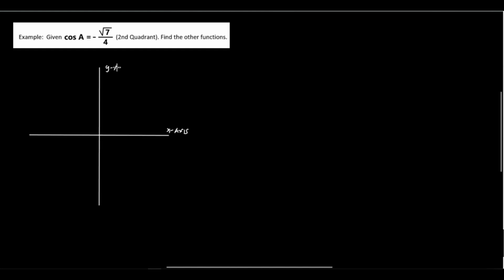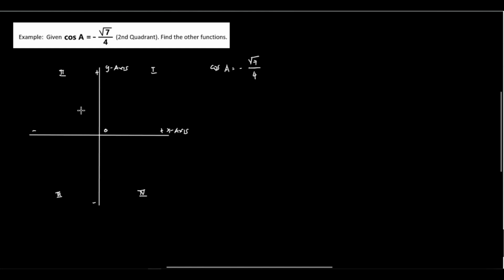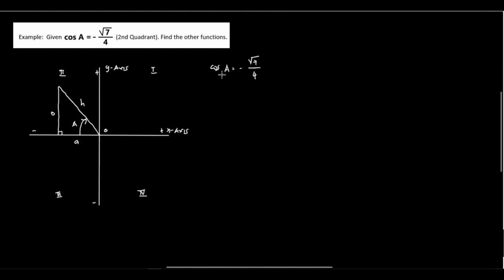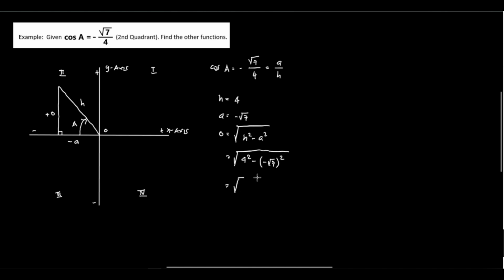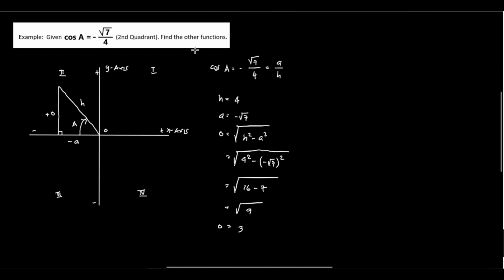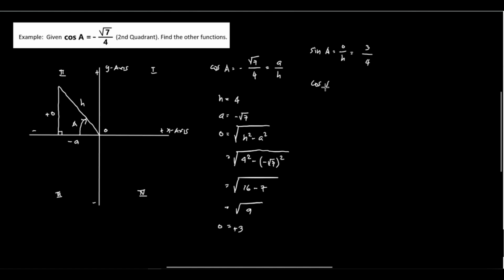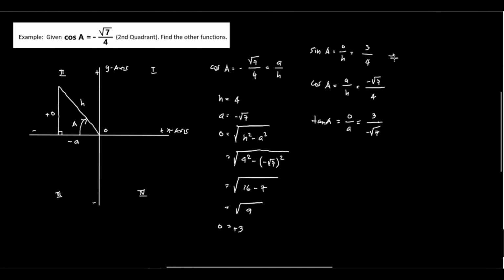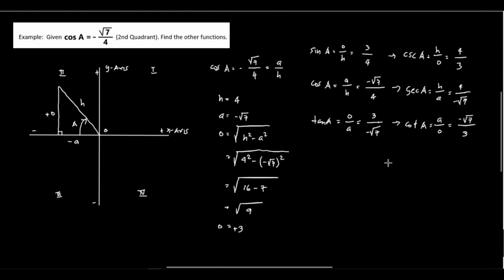Four Quadrants (Example 3)